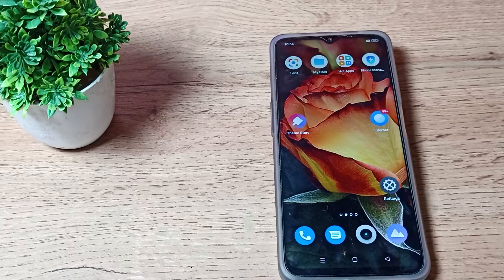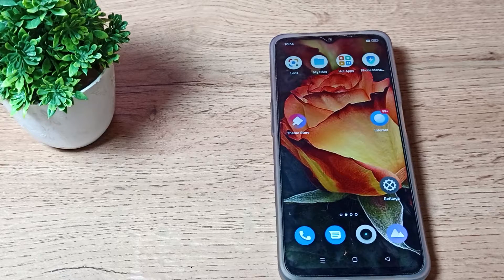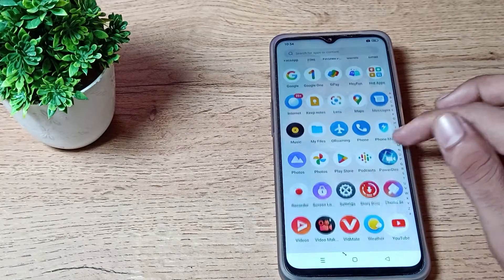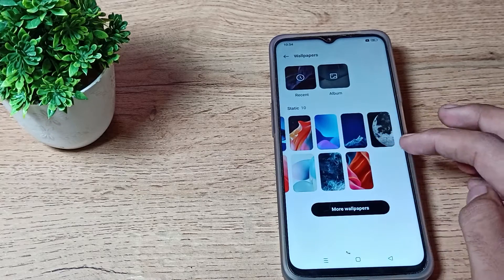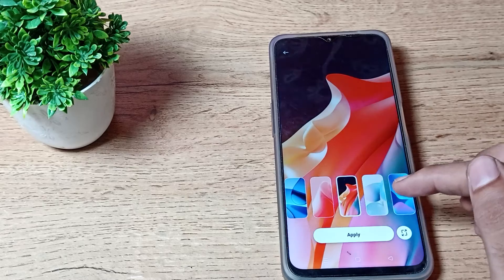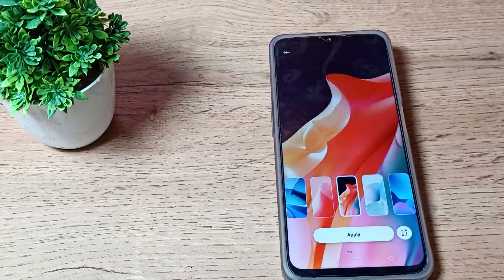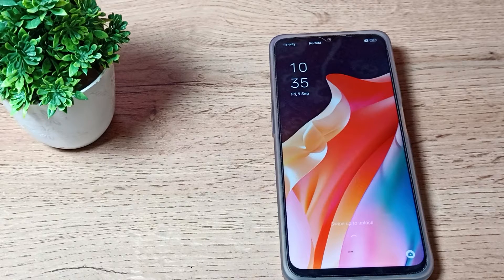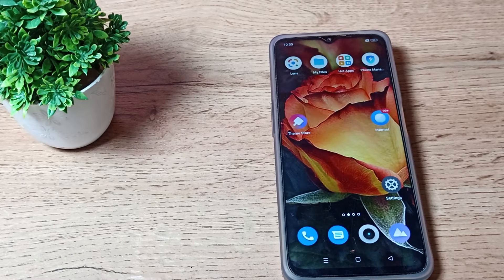How to set Lock screen Wallpaper in oppo A57 phone, lock screen wallpaper setting